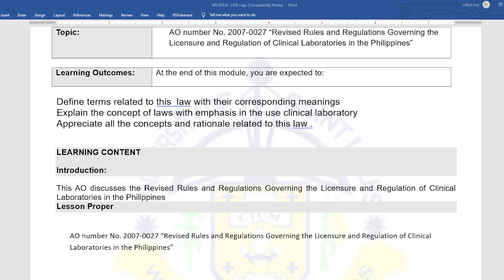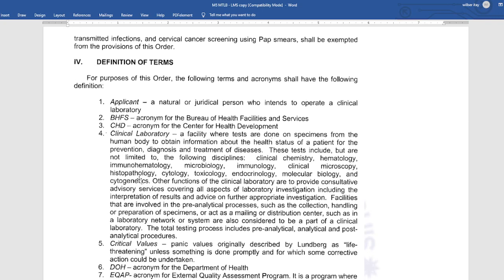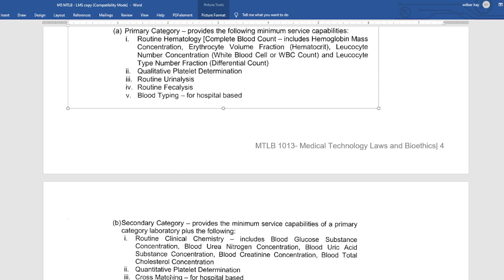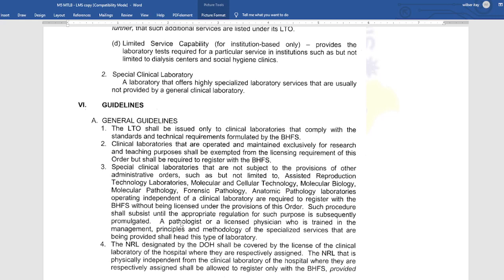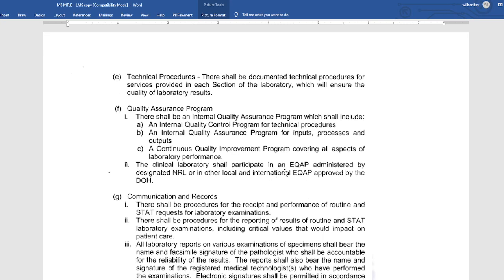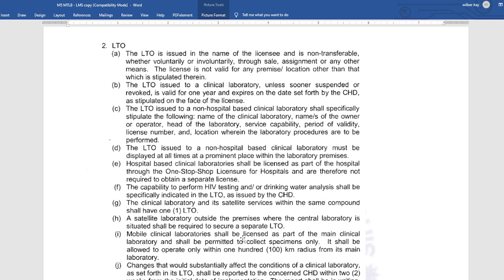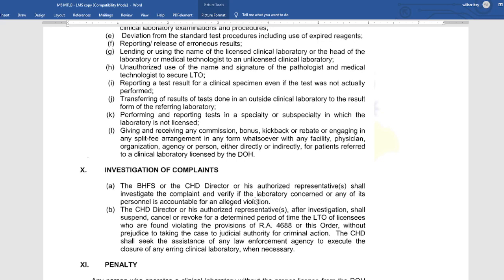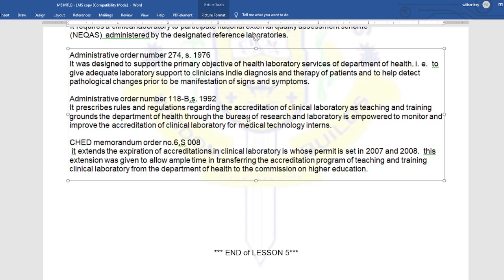AO number No 2007 0027